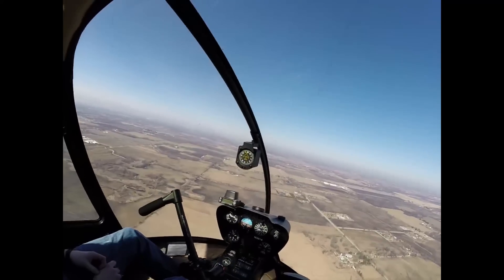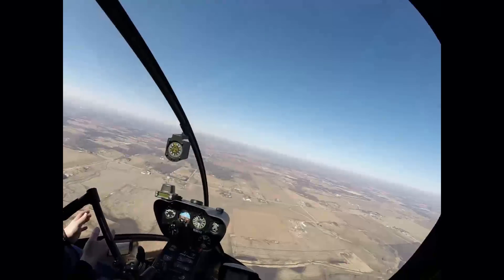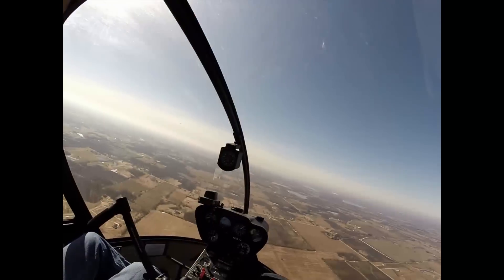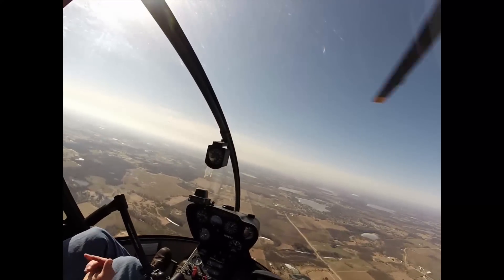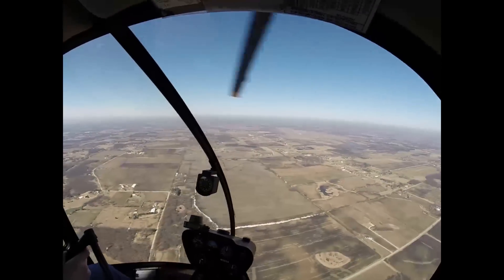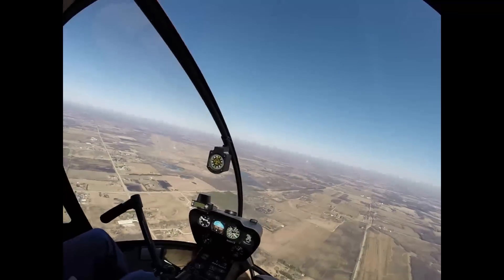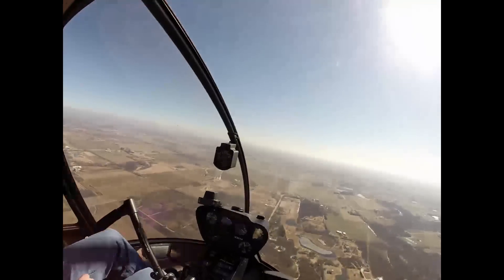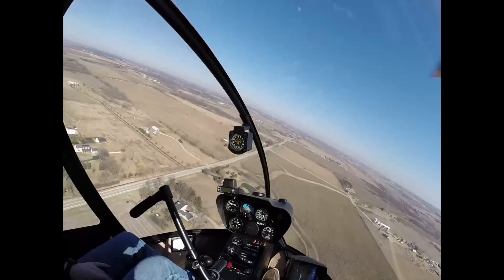Vortex Ring State practice in an R44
with Eliot Sprague 2 April 2014